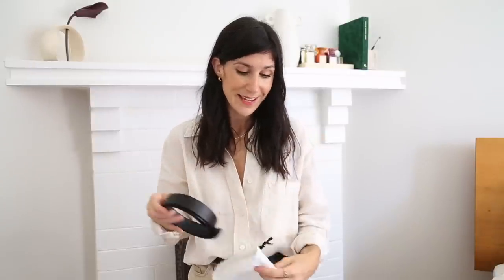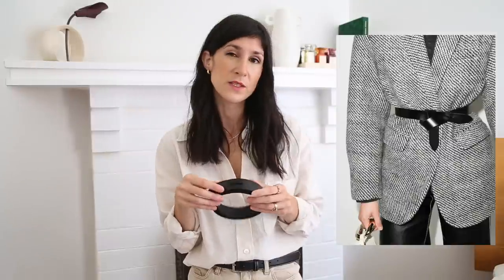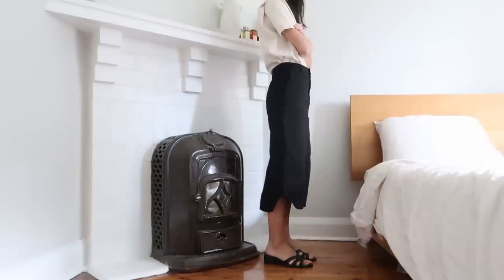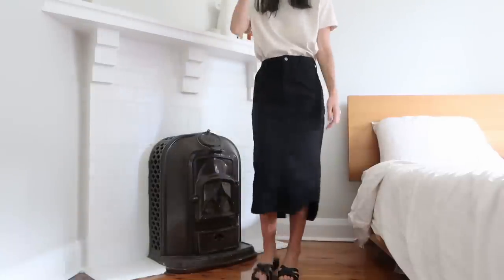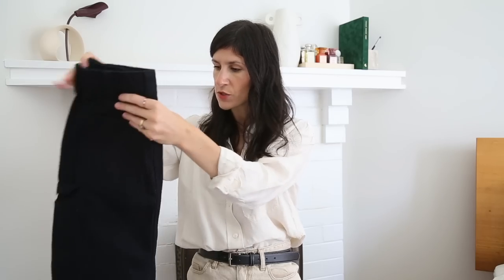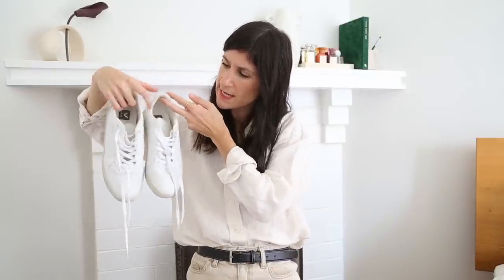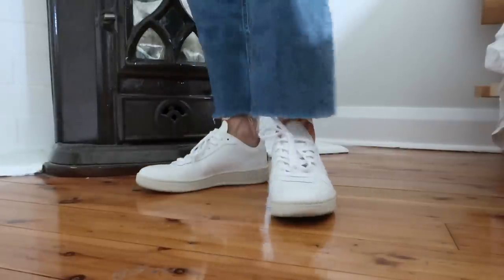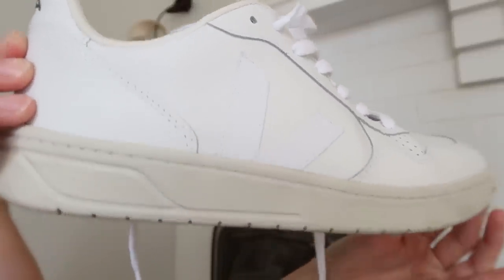Best & Worst Purchases 2022: Wardrobe additions that were (and weren't) worth the splurge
Talking through my best and worst purchases of 2022. Which items have been GREAT buys, and the ones which I've barely reached for at all. Everything I mentioned is linked below x

Everlane faded black denim shorts (size 26 but recommend sizing down one)

WEARING
Arket linen shirt (size 34) (if you’re in the US)